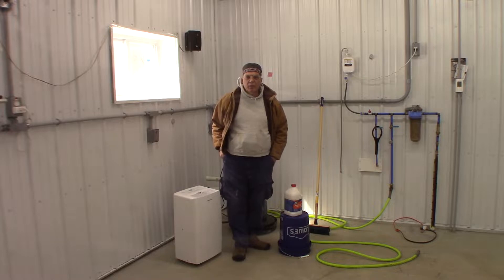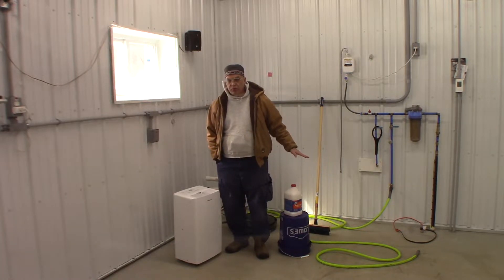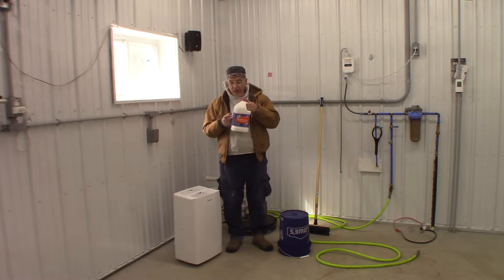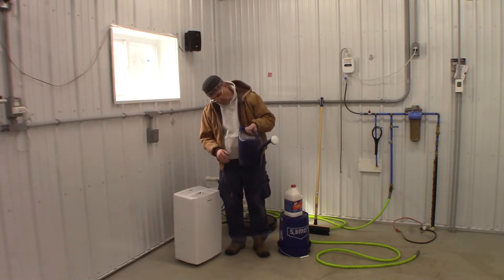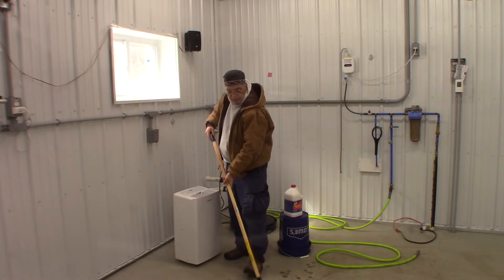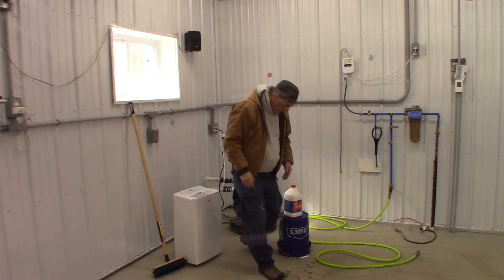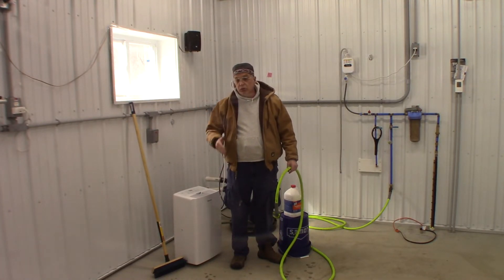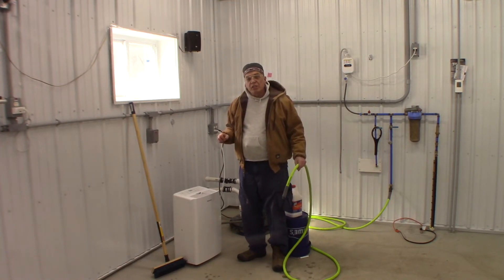Floor acid wash prep before putting on an epoxy coat. Muriatic acid wash.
I'm following the same process that I used to prep and coat my other shop.  Surface prep is critical for an epoxy seal to adhere to a surface.  I'll be washing the floor with a dilute muriatic acid solution to etch off the top surface and open it to accept the epoxy.  I'll do this two or three times to ensure that the surface is as porous as possible.

CAUTION: Muriatic acid is aggressively corrosive (think "Breaking Bad") and generates fumes when not properly diluted.  Always add the acid to water to avoid splattering.  Follow the label instructions and wear protection for your eyes, lungs, hands, and any exposed skin.  Rubber boots are strongly recommended.